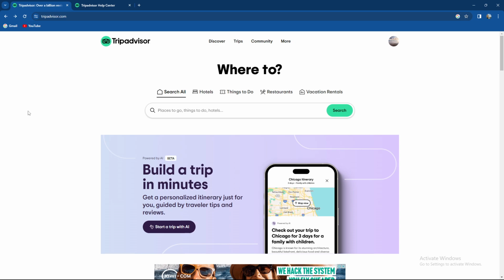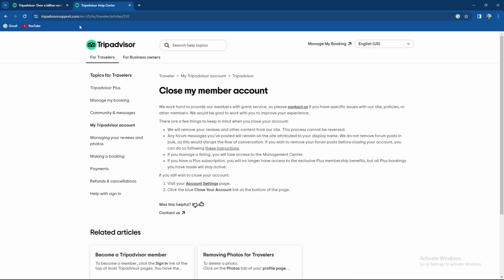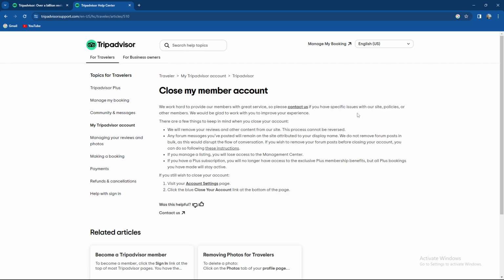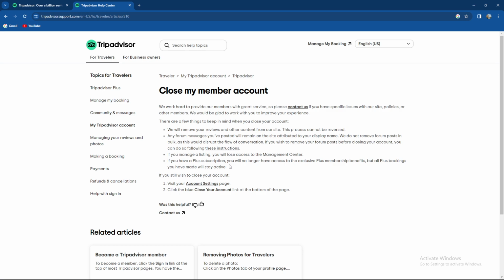How To Delete Tripadvisor Account (Quick Tutorial)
Today we talk about How To Delete Tripadvisor Account, so stay until the end of the video to see the full explanation.